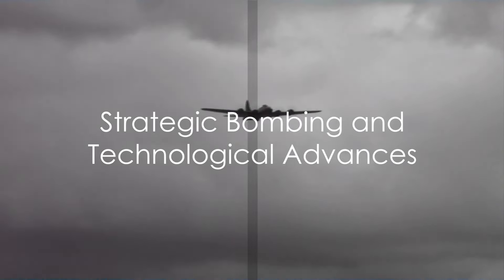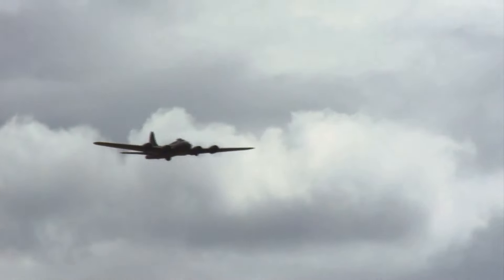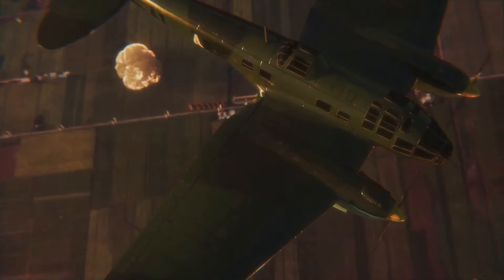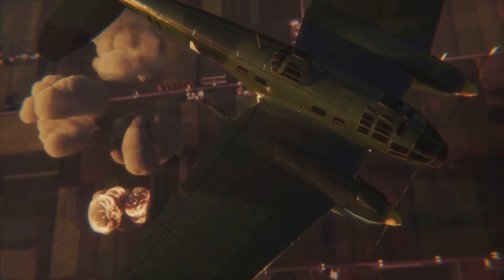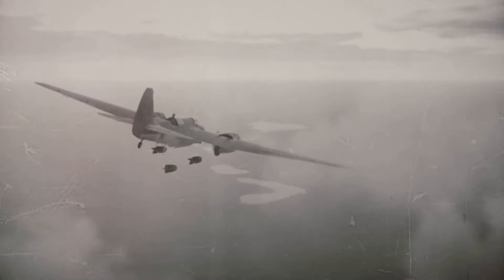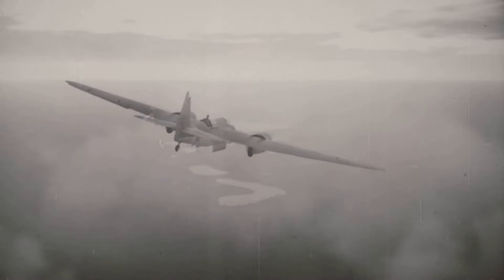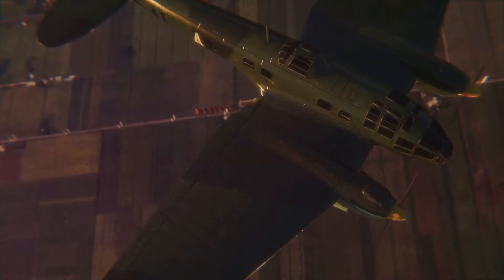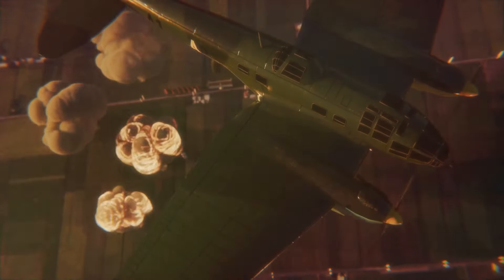Aviation in World War I A Game Changer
Aviation played a significant role in World War I, marking the first major conflict where aircraft were extensively used for reconnaissance, aerial combat, and bombing missions. Here are key aspects of aviation during World War I:

Early Days and Reconnaissance: At the outbreak of the war in 1914, aircraft were primarily used for reconnaissance purposes. Both sides quickly recognized the value of aerial reconnaissance in gathering intelligence on enemy troop movements, positions, and activities. Early reconnaissance aircraft were typically unarmed and relied on the pilot's observations and simple cameras to gather information.

Development of Fighter Aircraft: As the war progressed, the need for aerial superiority became apparent. This led to the development of fighter aircraft specifically designed for air-to-air combat. Fighter planes were equipped with machine guns and other armaments, allowing pilots to engage in dogfights with enemy aircraft. Iconic fighter planes of World War I included the British Sopwith Camel, the German Fokker Dr.I, and the French SPAD S.XIII.

Trench Warfare and Observation Balloons: Aviation also played a role in supporting ground forces engaged in trench warfare. Observation balloons were used to provide aerial observation of enemy positions and artillery spotting. These balloons were vulnerable to attack by enemy aircraft and required protection from friendly fighters.

Strategic Bombing: While not as prevalent as in later conflicts, World War I saw the beginnings of strategic bombing campaigns. Bomber aircraft were used to attack enemy infrastructure, industrial centers, and supply lines. Early bombers, such as the British Handley Page Type O, were relatively primitive compared to later designs but laid the groundwork for strategic bombing tactics.

Technological Advances: World War I spurred rapid advancements in aviation technology. Aircraft designs evolved rapidly, with improvements in engine power, aerodynamics, and armament. Both sides experimented with new tactics and strategies, leading to the development of aerial combat maneuvers and tactics.

Aces and Heroes: The war produced many famous aviators, known as "aces," who achieved multiple victories in aerial combat. Pilots such as Manfred von Richthofen (the "Red Baron"), Eddie Rickenbacker, and Georges Guynemer became legendary figures on both sides of the conflict.

Legacy and Impact: World War I laid the foundation for modern military aviation and air warfare. Lessons learned from the conflict influenced the development of aircraft technology, tactics, and doctrine in subsequent wars. The war also highlighted the importance of air power as a decisive element in military operations.

Overall, aviation played a crucial role in World War I, reshaping the nature of warfare and paving the way for the development of air forces as independent branches of the military in the years that followed.